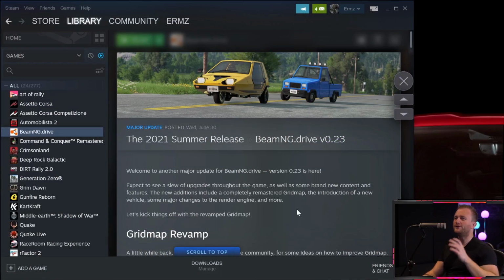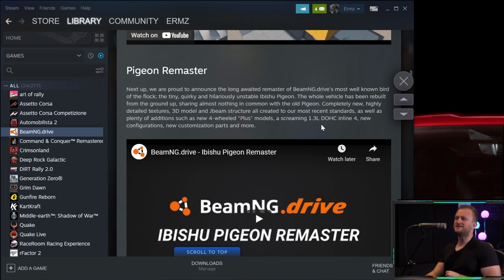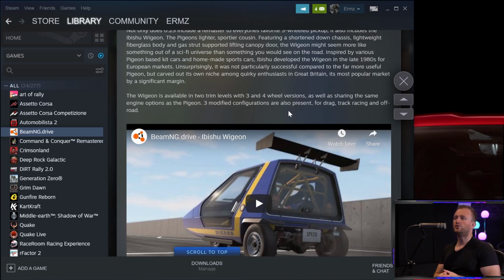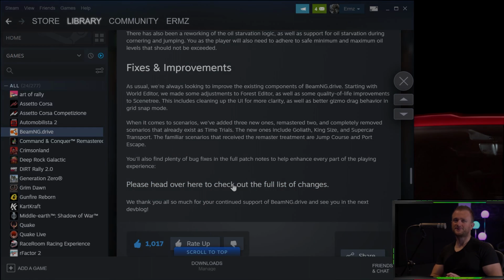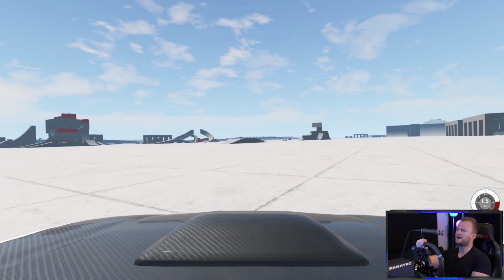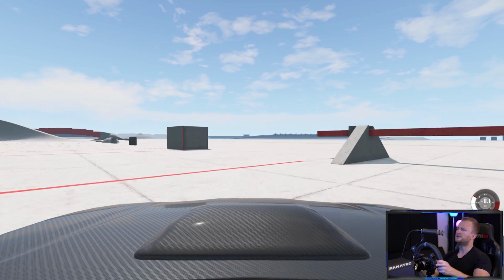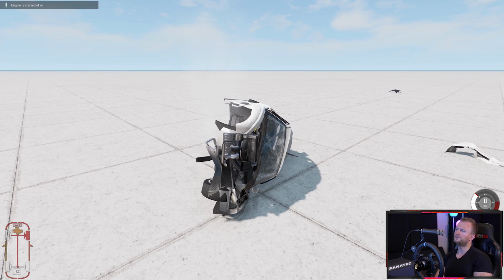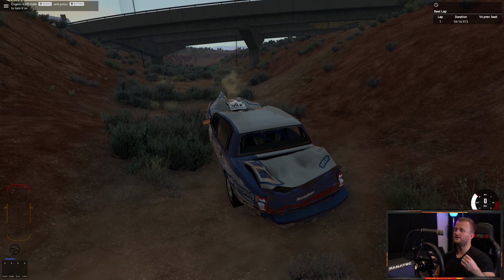beamNG's 0.23 Update - New Graphics, New Cars, New Gridmap, Max Fun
We dive into beamNG.drive's brand NEW update 0.23, featuring PBR shaders, TWO new cars, a redone map, and a bunch of other improvements!

0:00 Intro
0:50 Patch Notes
5:39 Ibishu Wigeon
8:44 New PBR Graphics & Traffic Lights
12:51 Gridmap V2
16:33 PBR Rally

--= CONNECT =--

--= MY GEAR =--

●Thrustmaster TH8A
●Heusinkveld Sprint Pedals
●Next Level Racing GTtrack

●Rode NT1 Microphone
●Rode Procaster Microphone
●Sony A7R III Camera

●Glorious O- Mouse
●Audeze LCD-2 Headphones